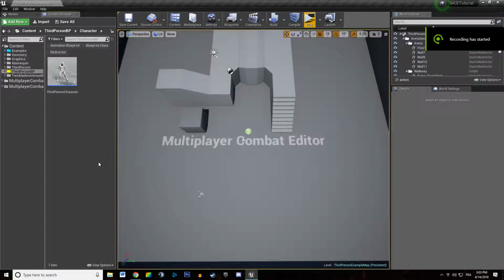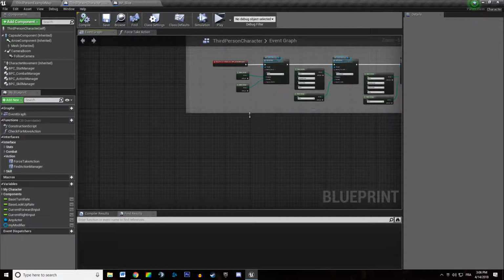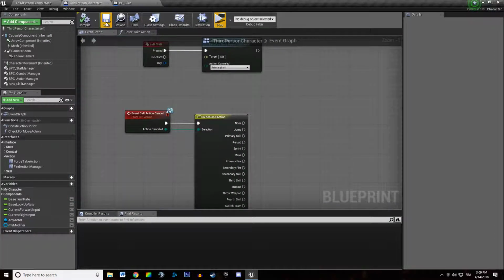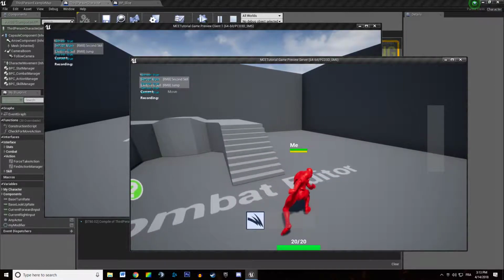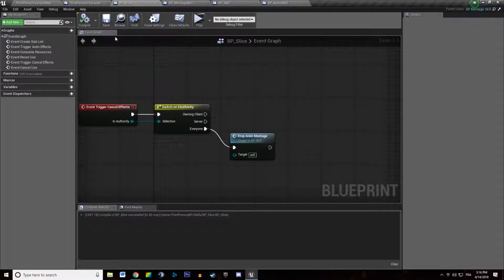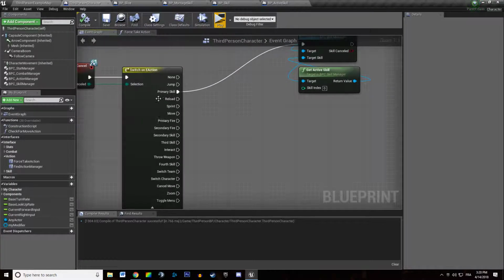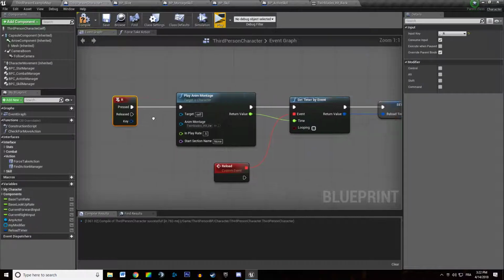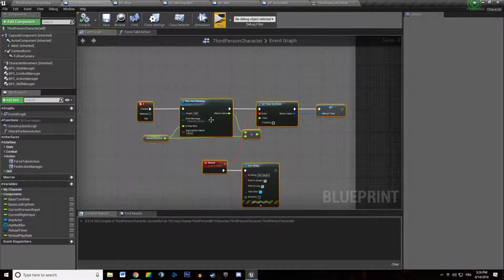Action Manager #3 Cancel Action | MCE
In this tutorial, we're learning how to teach our state machine what it should be doing when receiving the order to cancel our game actions.